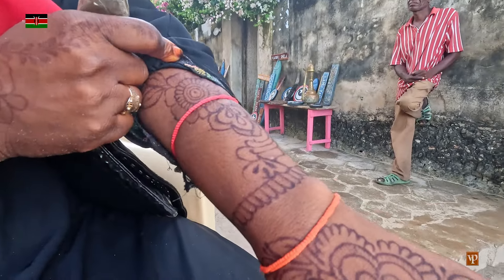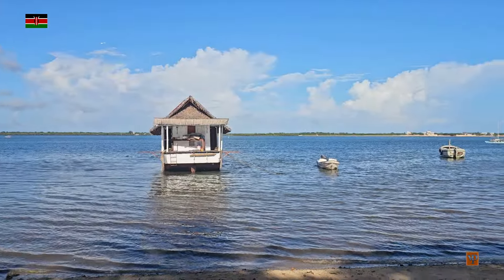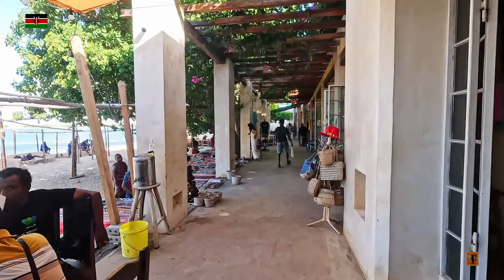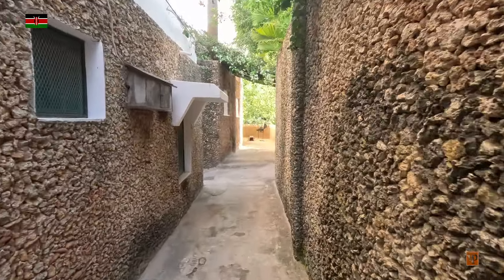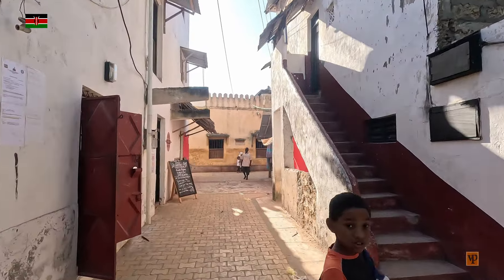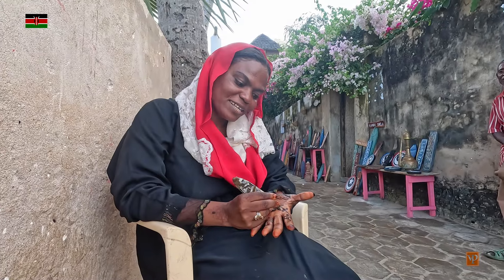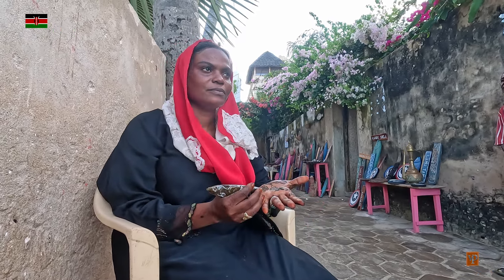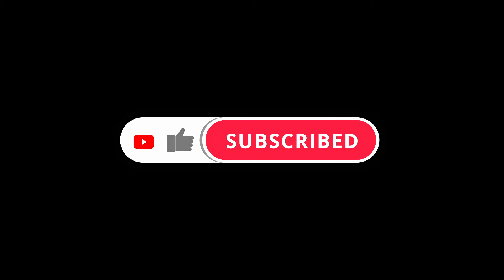SHELA, Paradise Coast In Kenya. 10/17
This is a wonderful long beach, with beautiful white sands and perfect water for swimming. Best visited early in the morning during the hotter times of year.
In Shela, you'll be on foot, as there are no cars or other means of transportation.  To get to Lamu old town, you can travel by boat, which will typically wait for you as you explore or just get a motorbike, a donkey or just walk.